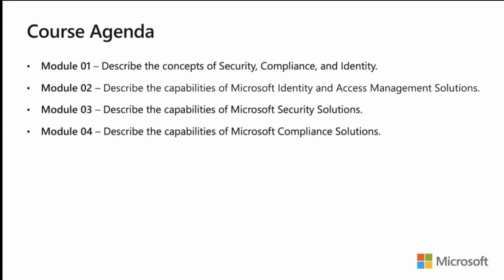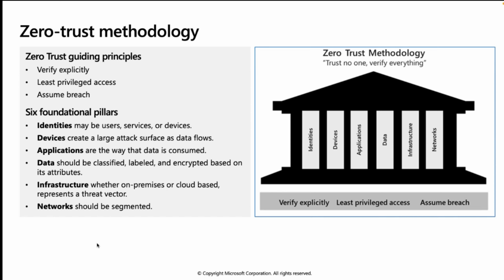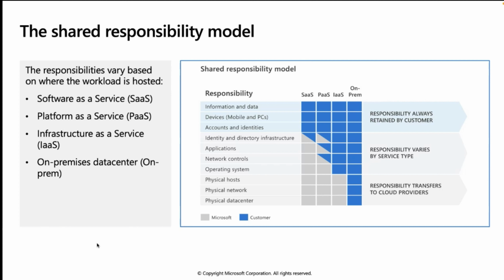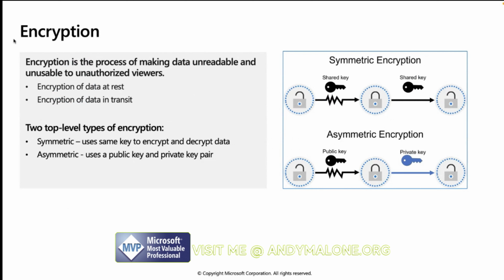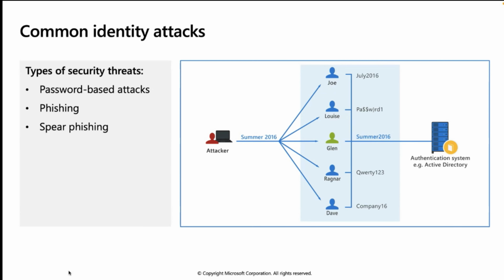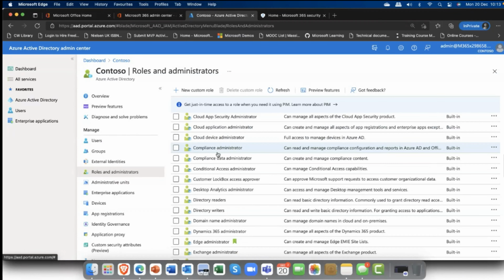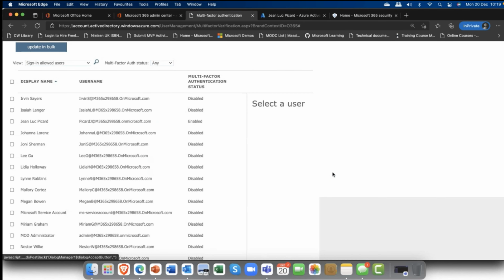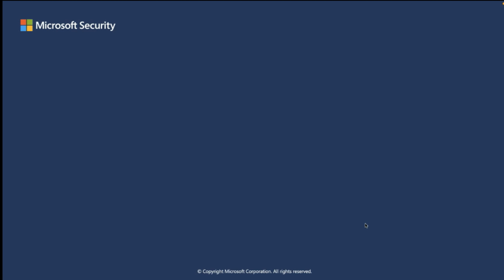SC-900: Module 1 of 4 FULL COURSE Microsoft Security, Compliance, and Identity Fundamentals!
This is module 1 of 4 in the full Microsoft SC-900: Microsoft Security, Compliance, and Identity Fundamentals course. This course provides everything you need to to know in order to get yourself certified in SC-900 Microsoft Security, Identity & Compliance fundamentals. Every thing is time-coded so you can easily jump in and jump out of a section. Please note, although I do not provide technical support, you can find everything you need
Enjoy and good luck. Module 2 coming shortly. :-)

Timecodes

00:00 Start
00:13 Introduction to SC-900
01:45 Course & module overview
02:20 Module 1 Start
16:01 Demo 1 - Getting started with Azure Active Directory
17:05 Security centre overview
17:44 Microsoft Cloud Adoption Framework
19:08 Common Security Threats
23:00 Introduction to encryption
27:18 Describing Identity Concepts
32:30 Managing Users in Azure Active Directory
35:00 Understanding Admin Security Roles RBAC
39:30 Identity as a Security Perimeter
40:00 The role of Authentication
43:45 How Identity Federation Works
49:26 Session Review & Next Steps